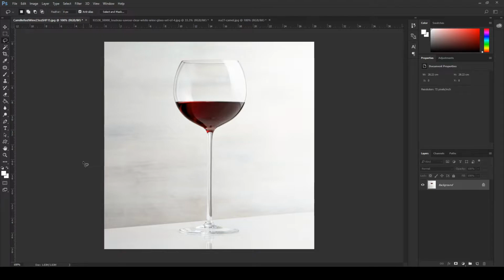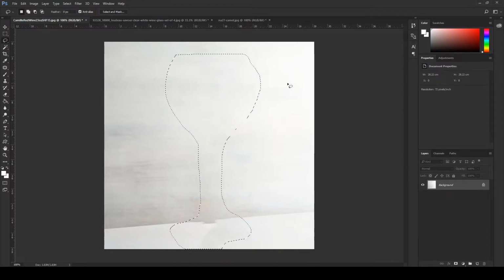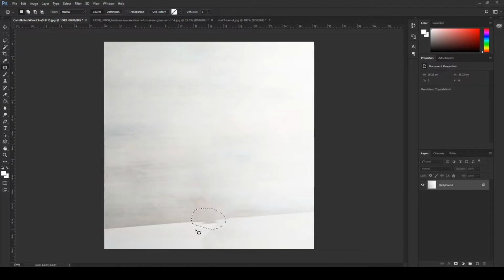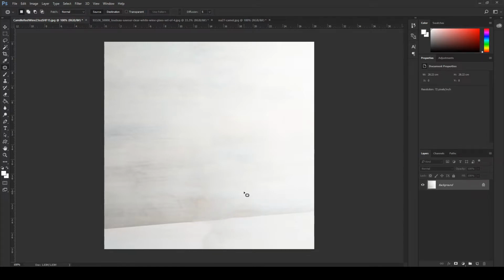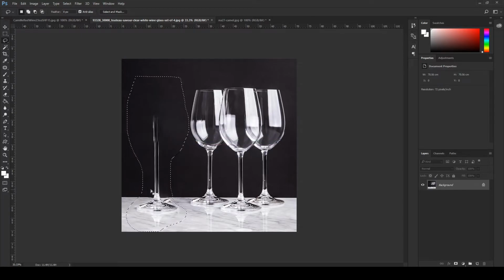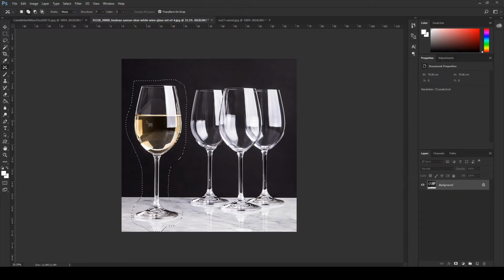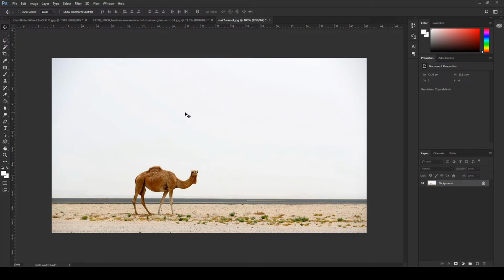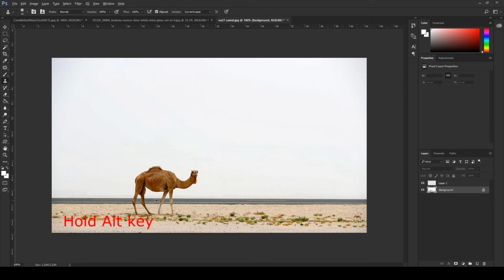Amazing & Superfast tips that you should know about The Content-aware, patch tool and clone.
Hi Everyone, I will be happy if you comment and give your ideas and also like if you like the content and if it was useful.

Because we do weekly tutorials for the Beginners as well as tips and tricks, so if you are new here, consider subscribing and just if you wanna do that hit that button and support us.